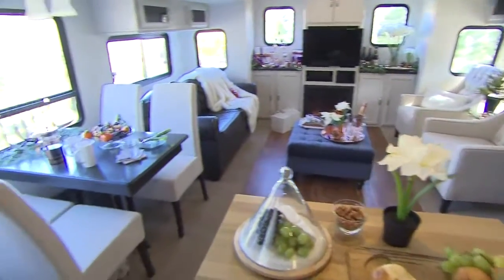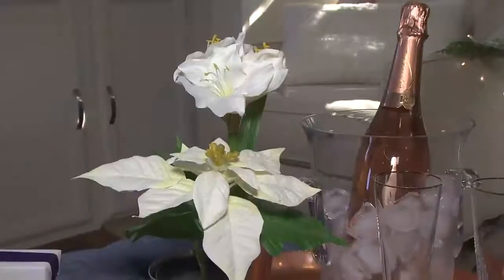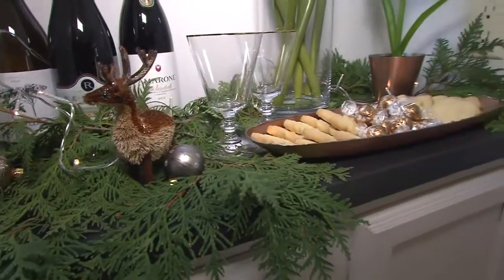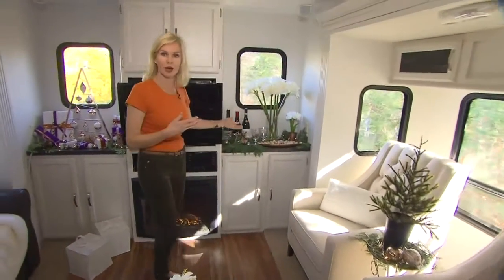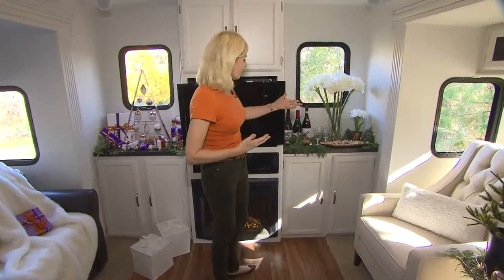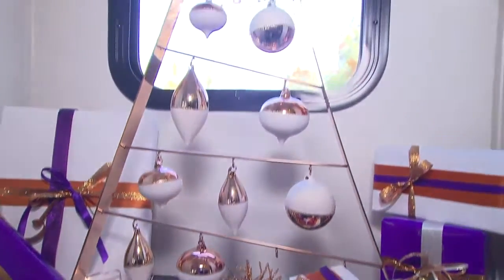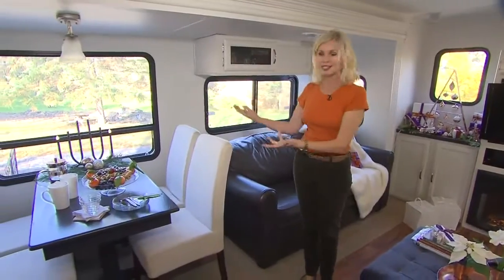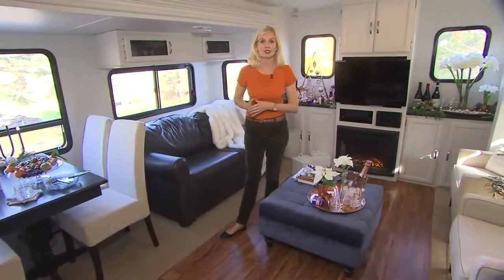Jackie Glass' trailer is decorated for holidays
Interior designer, Jackie Glass shows us how to keep it simple and stylish when decorating small spaces.  Also, learn how to add a natural element to your home that will be perfect for entertaining.